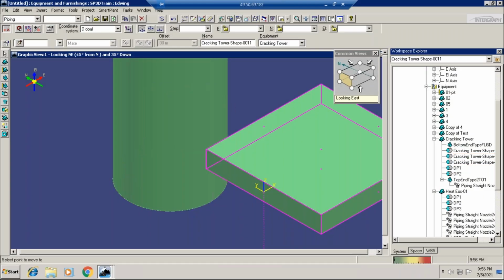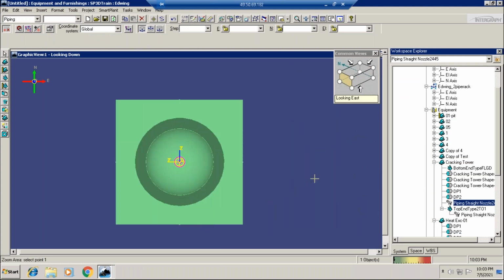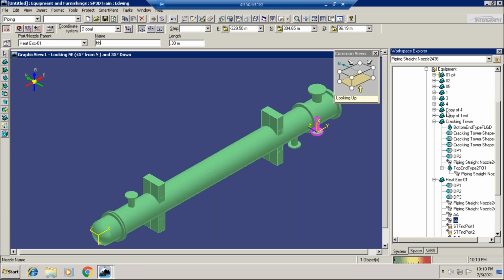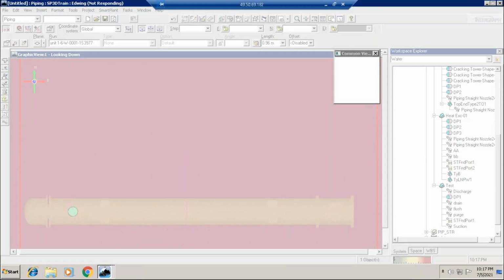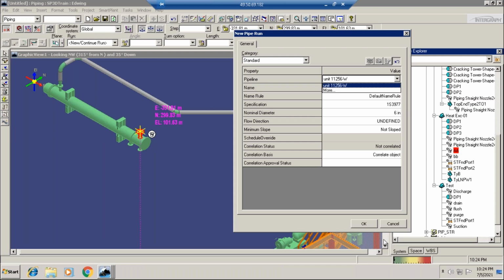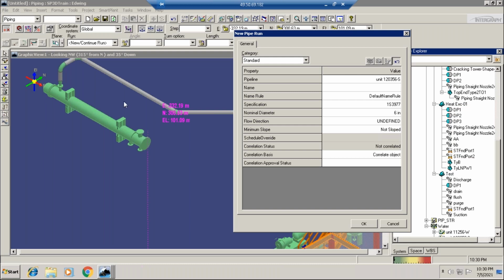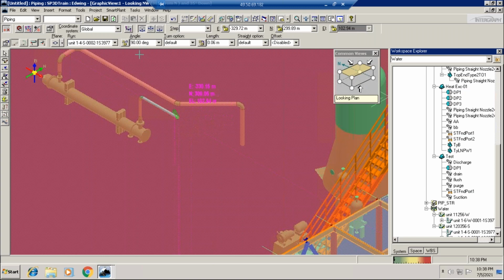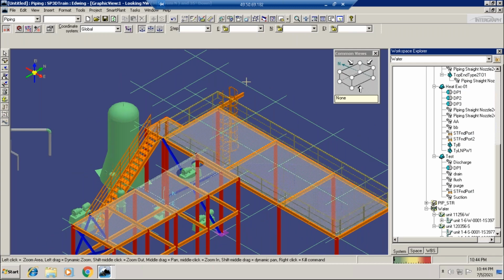Introduction to SP3D Training Video | Multisoft Systems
SP3D is used in creating designs for petrochemical setups, water refineries, power plants, oil industries, gas industries, food industries, and beverage companies.